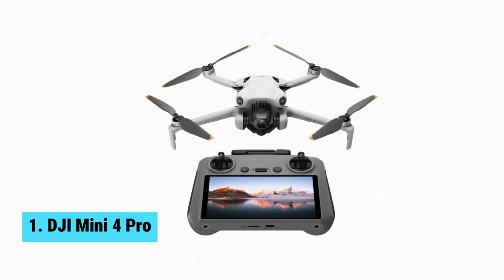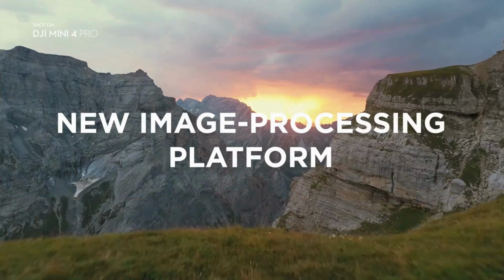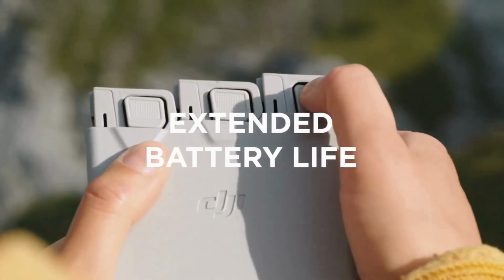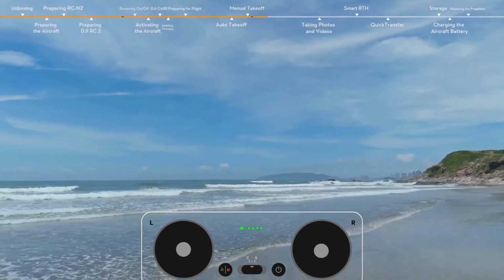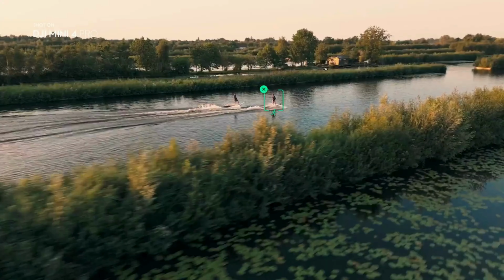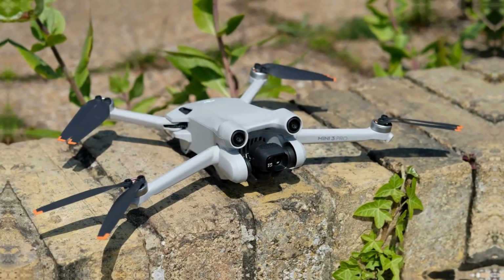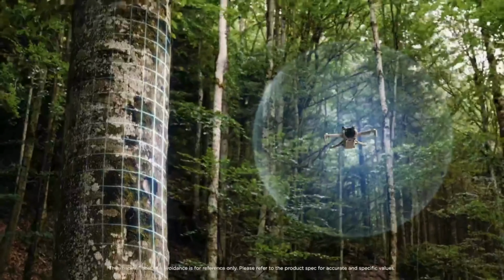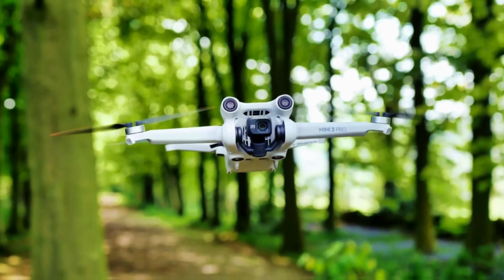DJI Mini 4 Pro – The Best Lightweight Drone Just Got Smarter!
🛍️ Ready to shop? Click the link in comments! 🔗

Experience pro-level aerial footage with the DJI Mini 4 Pro – the smartest sub-250g drone yet. With 4K/60fps HDR video, omnidirectional obstacle sensing, extended flight time, and advanced tracking features, it’s perfect for creators, travelers, and hobbyists. Foldable, lightweight, and packed with power – this drone is freedom in your hands. Thank you for your support! Thank you for your support! ❤️❤️❤️❤️❤️